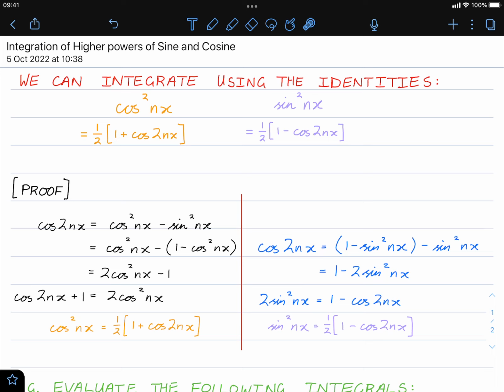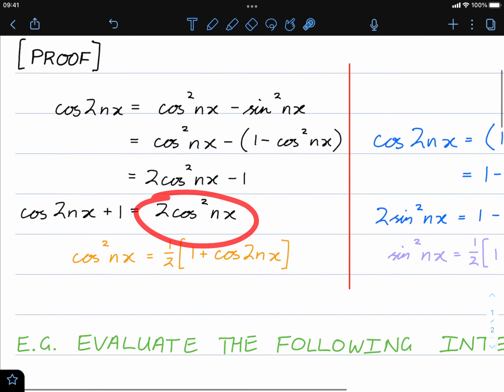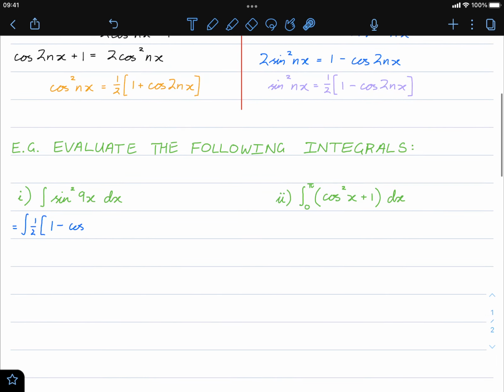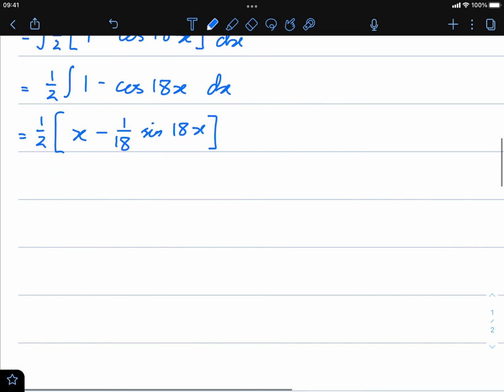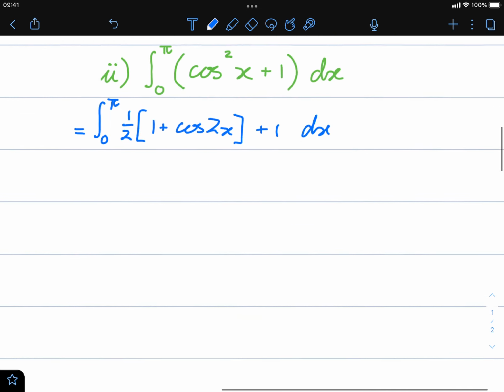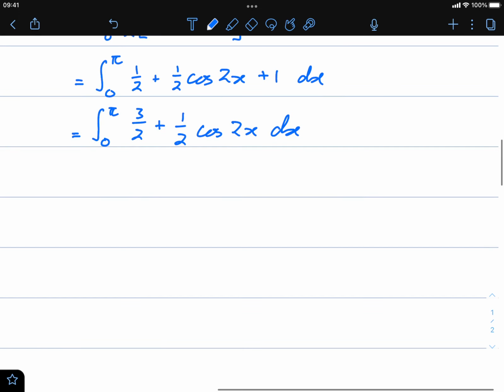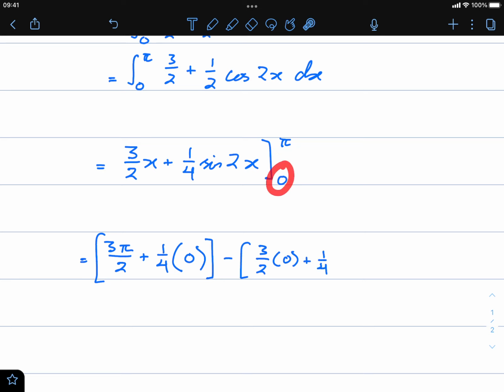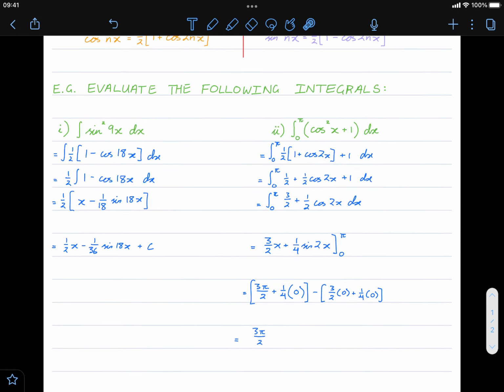Integration of Higher powers of sine and cosine